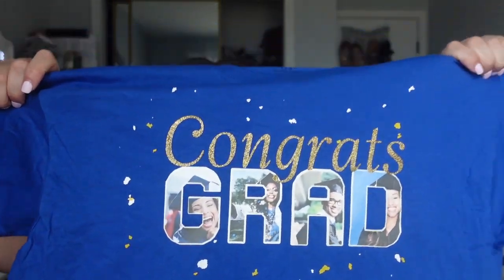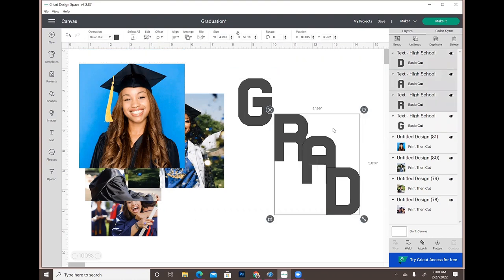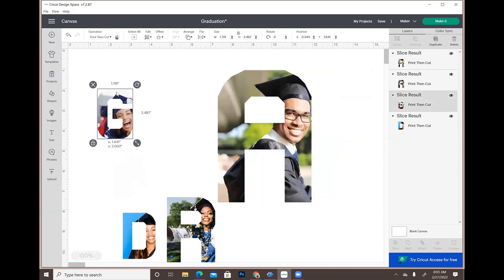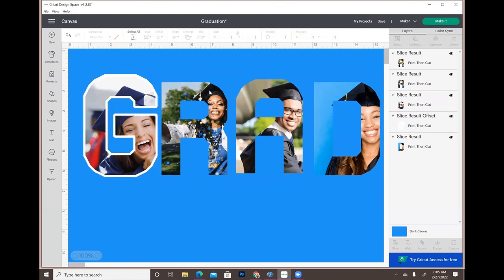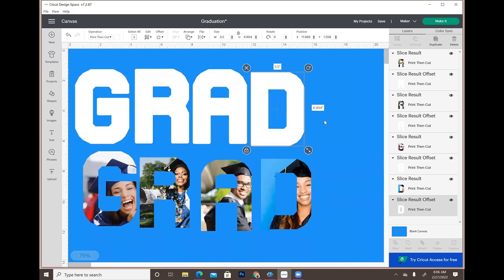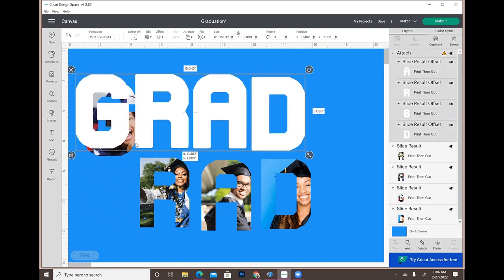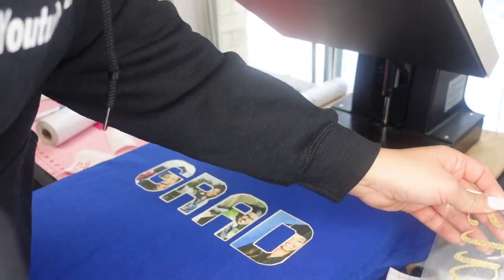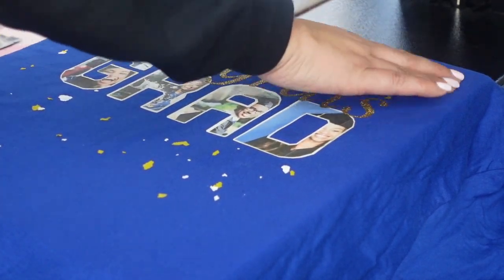CRICUT TUTORIAL: How to Make Graduation Shirt With Printable Vinyl and HTV - Beginner Friendly!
Hey guys. In this video, I'll be showing you all how to make this graduation shirt using printable vinyl and HTV.

Materials:
Shirt: Fruit of the loom
Printable Vinyl
White Glitter HTV
Gold Glitter HTV
Printer: Epson WF 7710
Ink: Regular Printer Ink